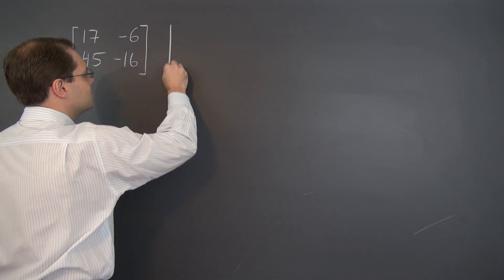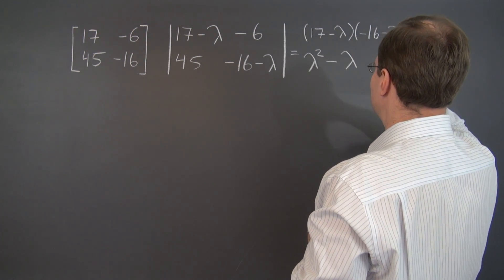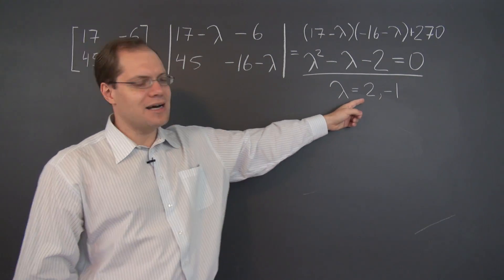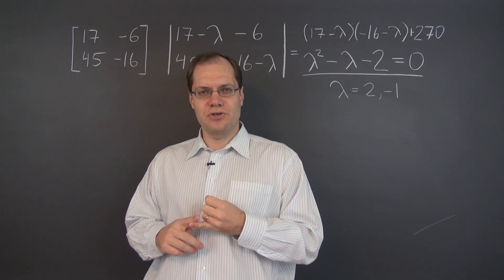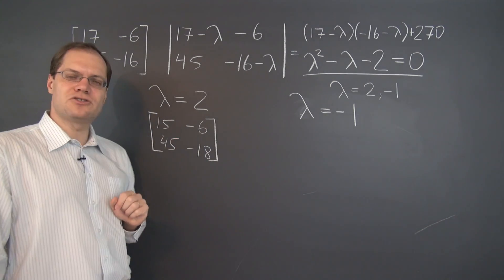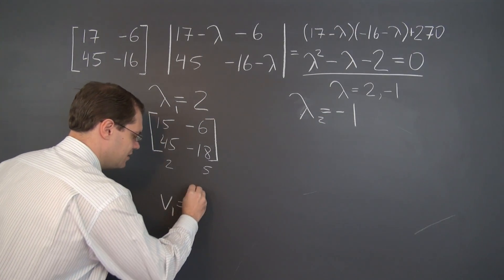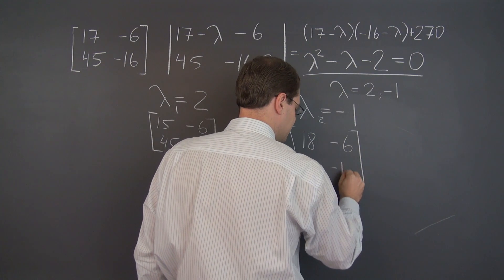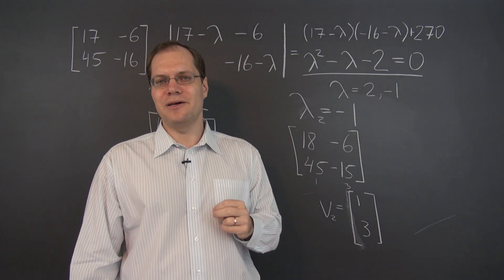Linear Algebra 16c: Determining Eigenvalues and Eigenvectors, a Detailed Example